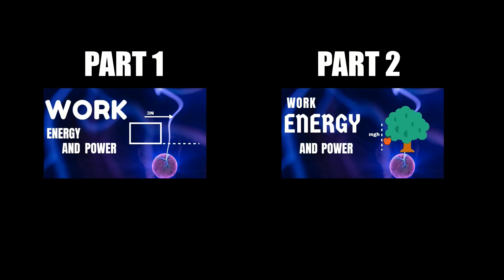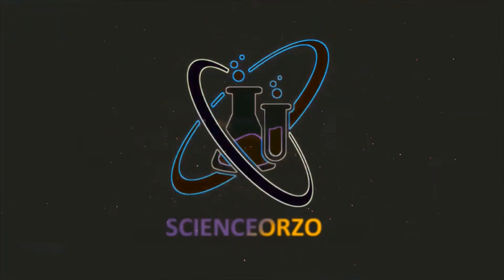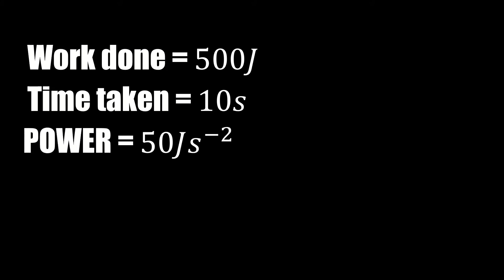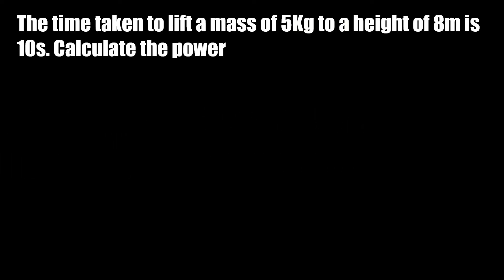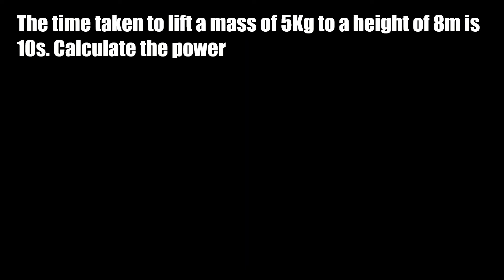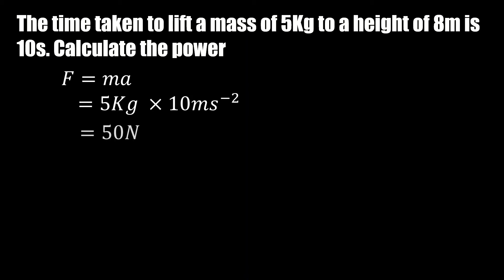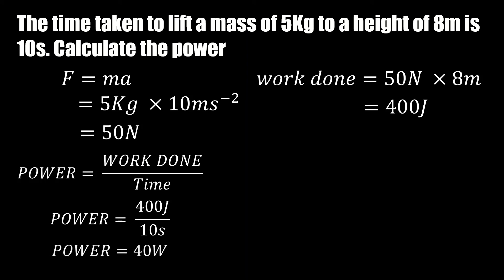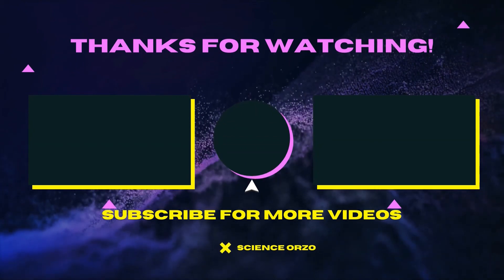Work, energy and power (part 3)| Physics| Science orzo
In this video i am going to show you how to calculate power. This is the third and final part of this work energy and power video series